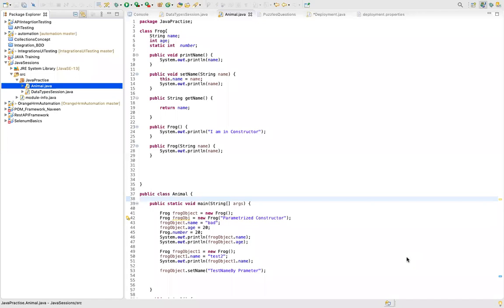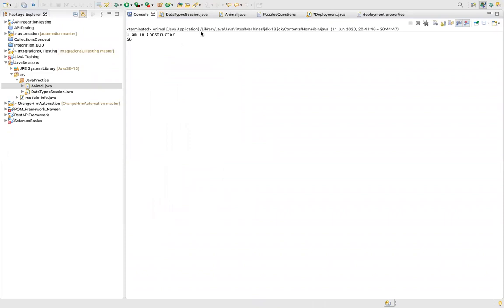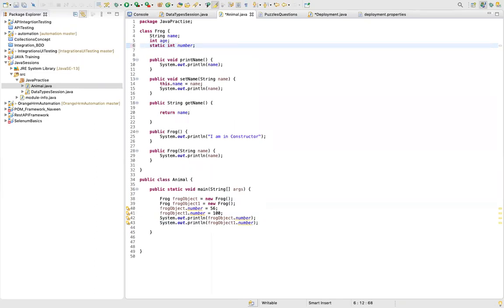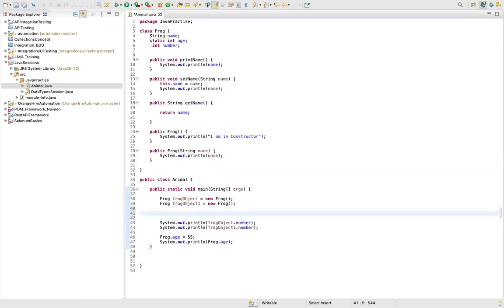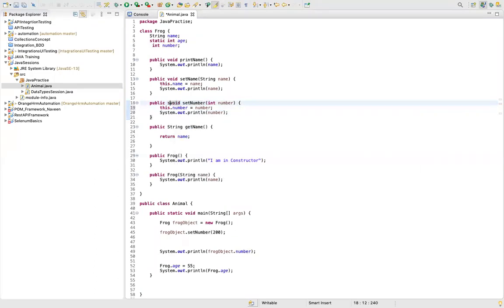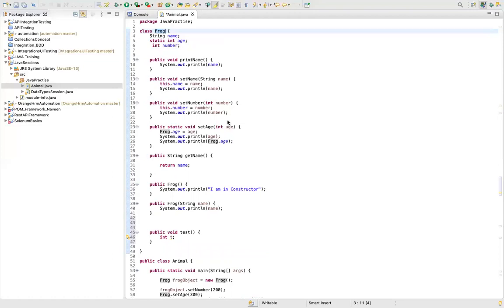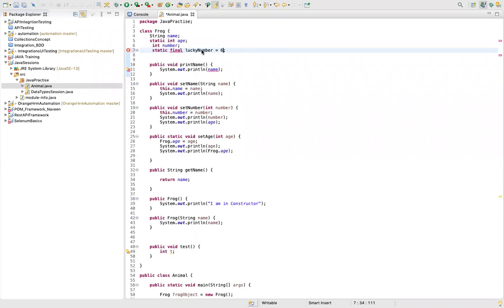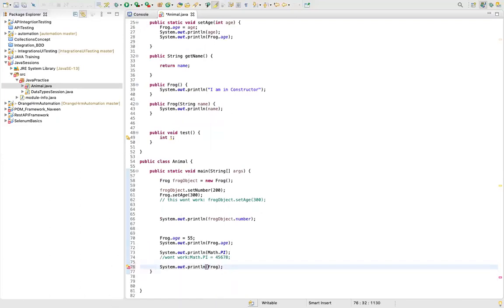Static Variables and Methods in JAVA, usage of static and final keyword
Video explain the different types of variables available in JAVA
1. Instance variables
2. Class variables
3. Local variables.

Also the use of static and final keyword